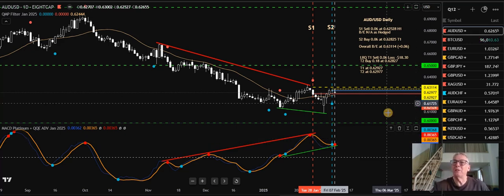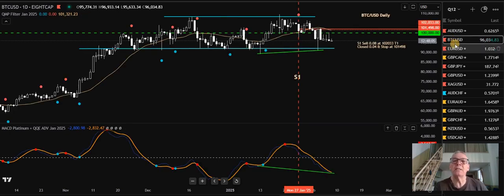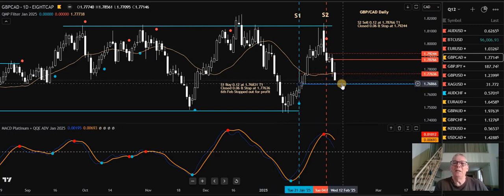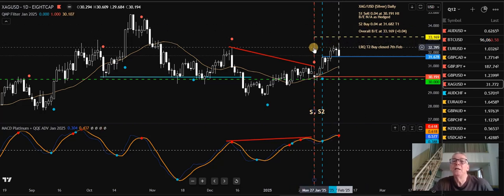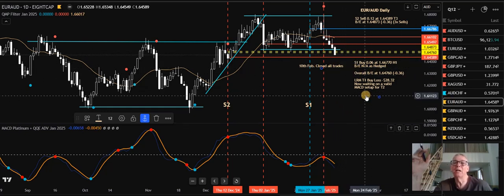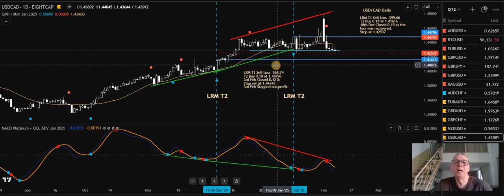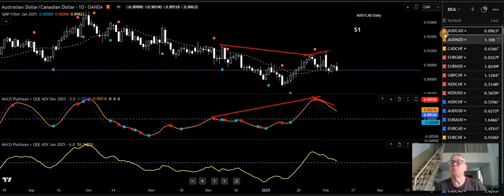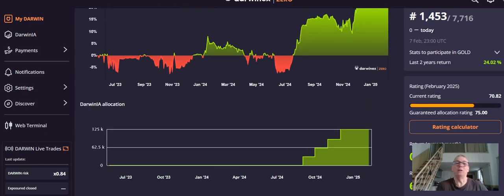JAGfx Weekly Analysis Sat 8th Feb 2025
• JAGfx High Probability Setup & Exampl...

                                                                  🌠🌠 RECOMMENDATIONS 🌠🌠